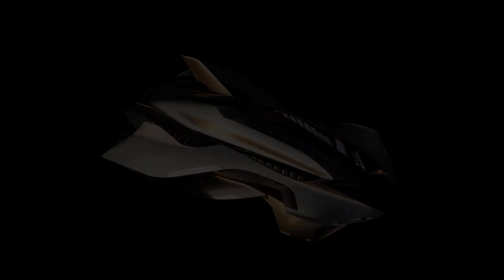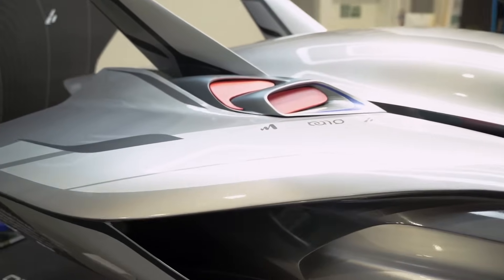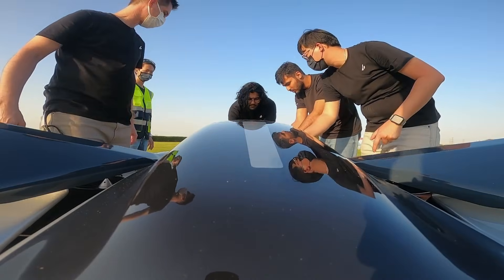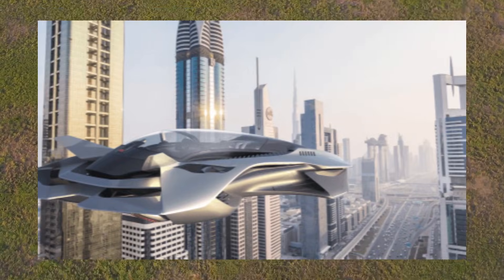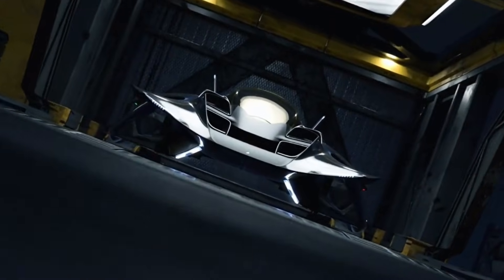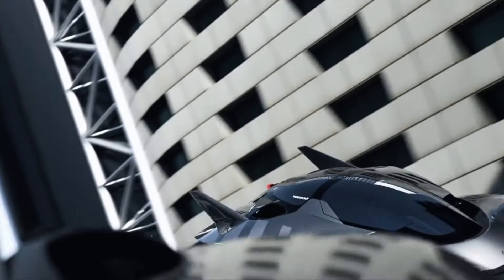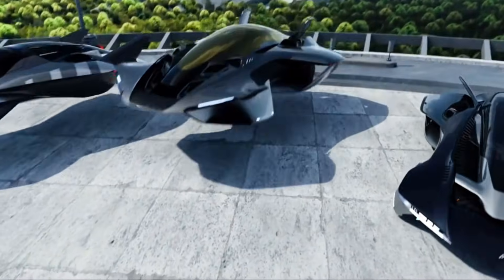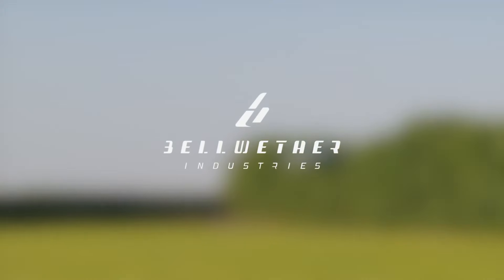Bellwether eVTOL | 2026 REAL Flying Car VOLAR Launch: ORYX, ANTELOPE & EUTON Variants Revealed!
Is the age of real flying cars finally here? 🚀 Meet the Bellwether Volar – a revolutionary eVTOL officially launching in 2026, alongside the ORYX, ANTELOPE, and EUTON. Revealed at the Dubai Airshow, this fully electric, jet-style air car features hidden rotors, rooftop landing, autonomous operation, and up to 100 km of flight range. In this video, we break down the design, safety, and future plans—including racing events! Don’t miss the flying car that might just redefine your daily commute.